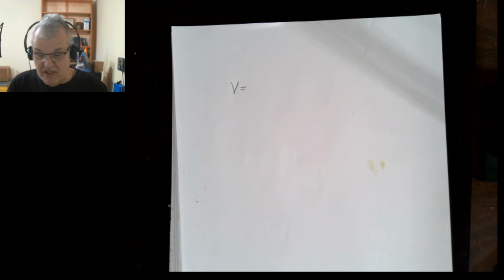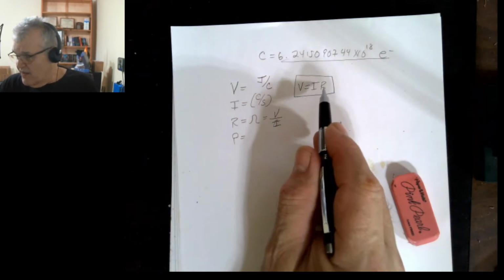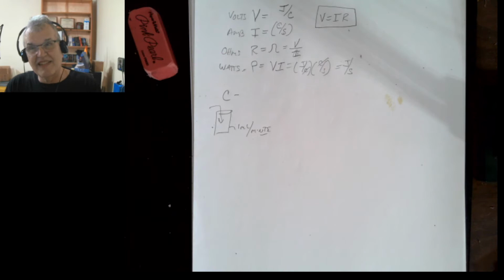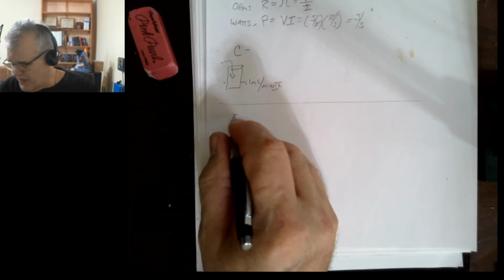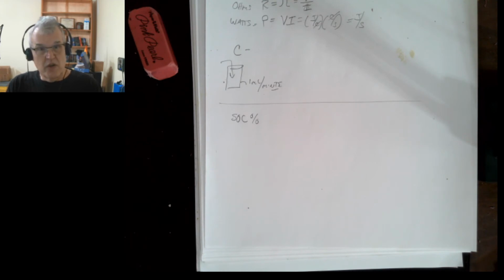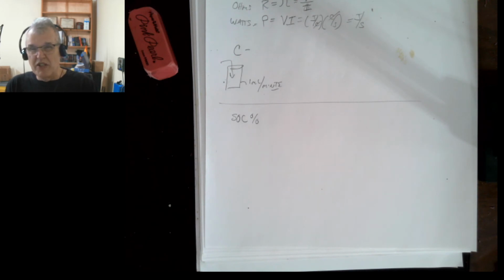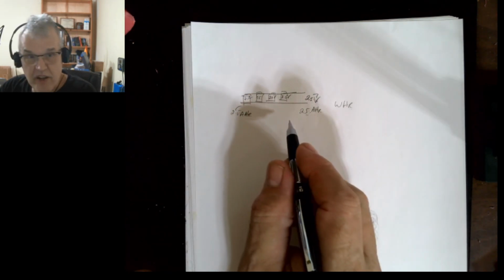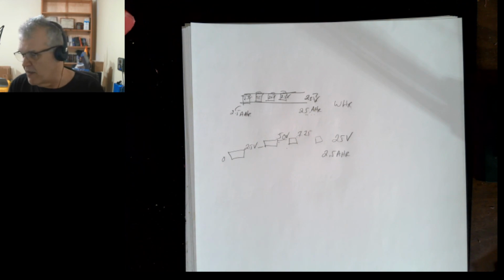Video #2 Terms and Testing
Part of my continuing adventure into creating a Powerwall